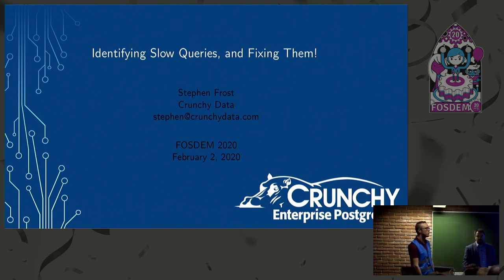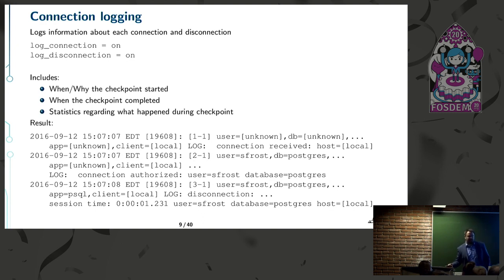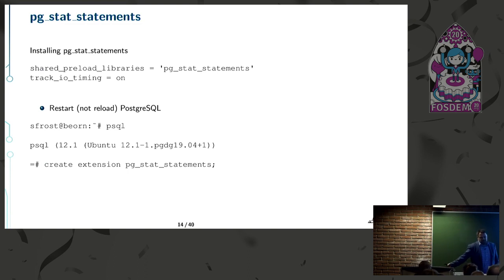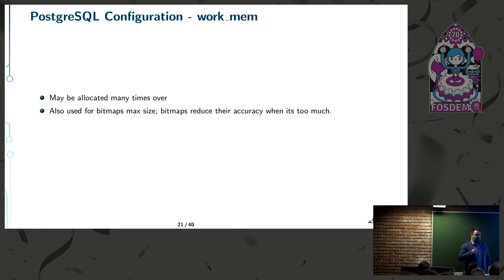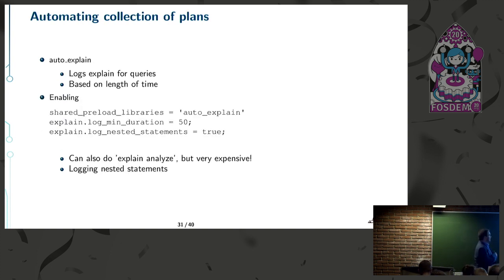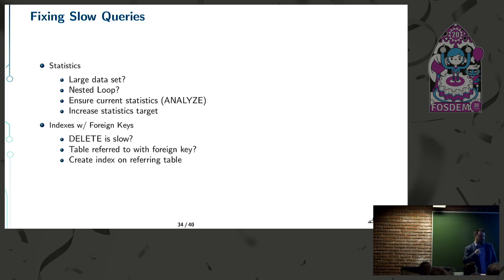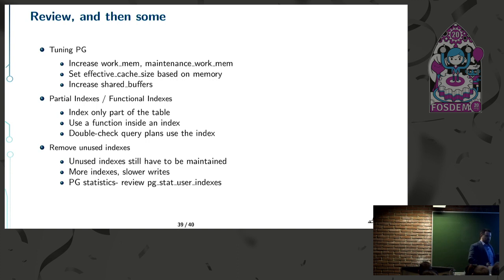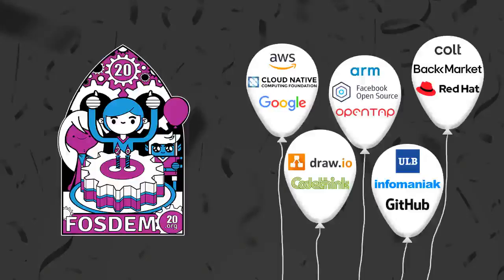Find your slow queries, and fix them!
by Stephen Frost

Where, oh where, is all that time going? What in the world is that database thing doing?! This talk will help you understand what's happening (and why) and how to analyze poor query performance. We'll also go over steps and strategies to take to improve them and get the performance (and scalability!) you need.

It all starts with figuring out what queries are slow, we'll do that by going into the various PostgreSQL configuration options for logging queries and a few helpful modules for getting even more information about ongoing queries. Next we'll go over EXPLAIN and EXPLAIN ANALYZE output for select queries, what the EXPLAIN output means in terms of how the query is being executed. Lastly (this is the good part- you have to stay til the end to get it!) we'll go over ways to improve the queries, including index creation, rewriting the query to allow PG to use a different plan, and how to tune parameters for specific queries.

Room: H.2214
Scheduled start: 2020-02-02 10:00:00